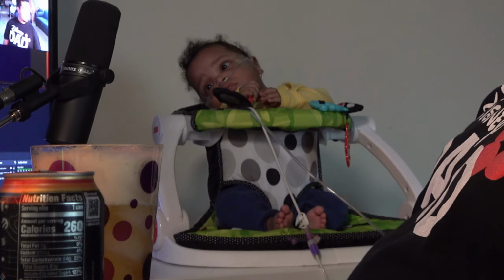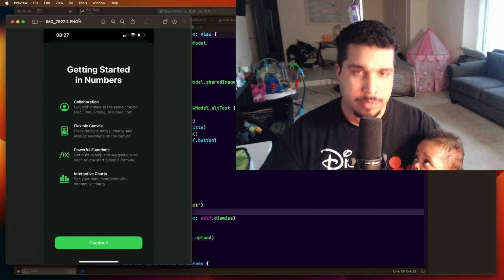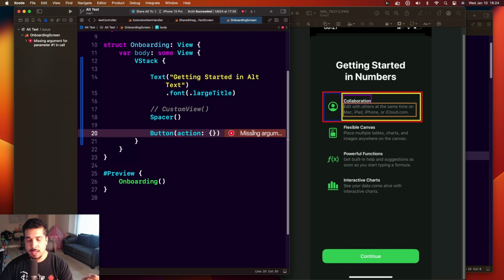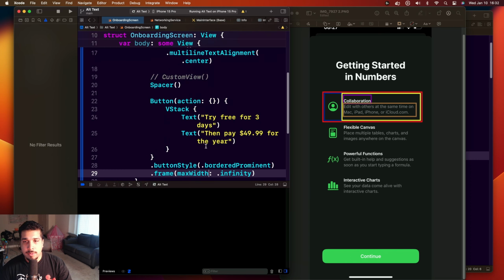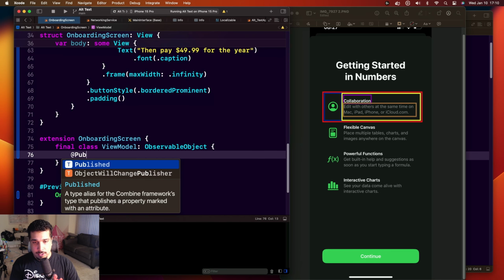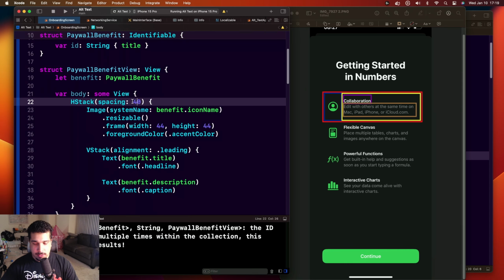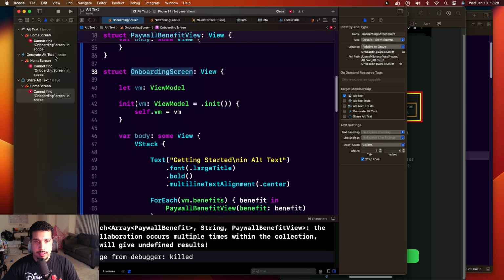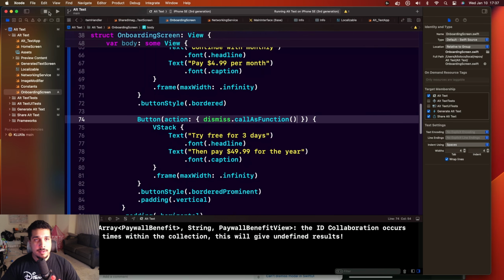Paywall UI - Devlog-000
Working on the UI for the paywall of my upcoming app.